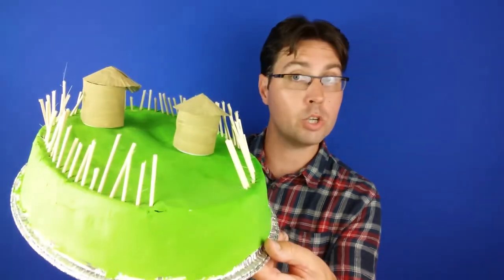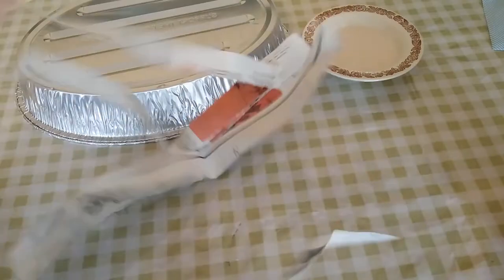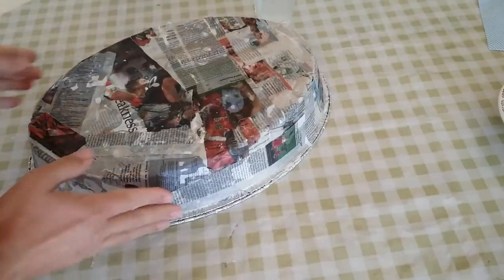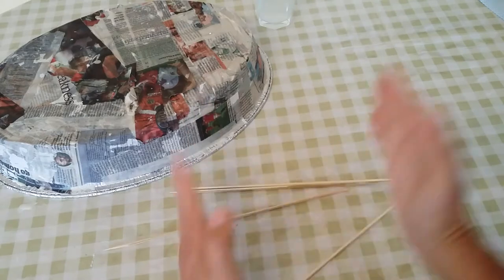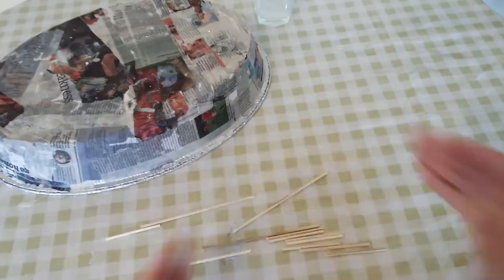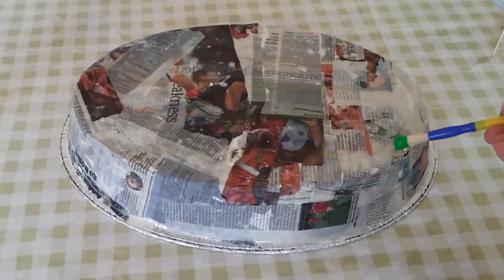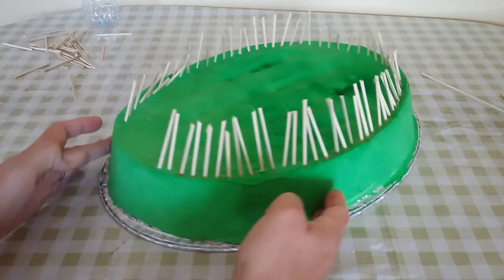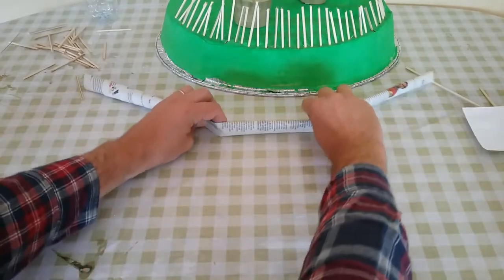Iron Age Hill Fort